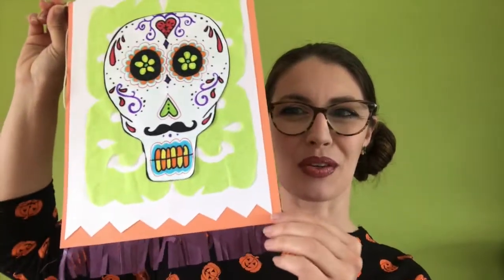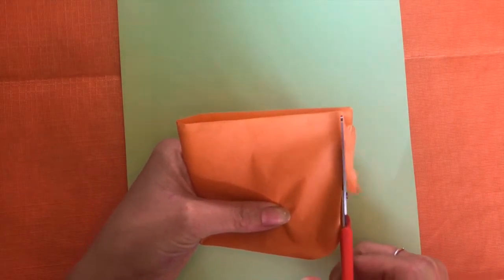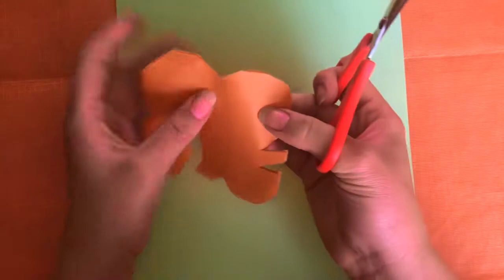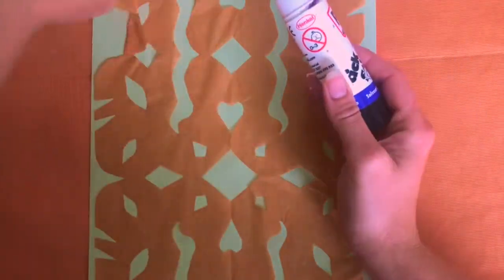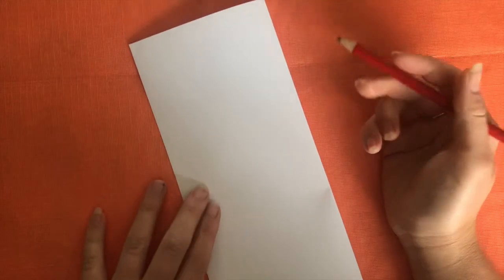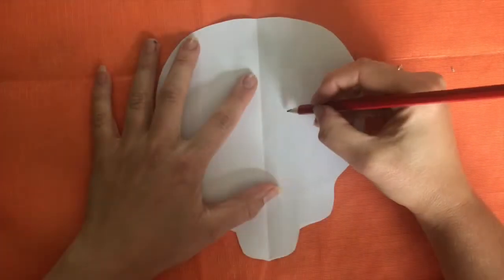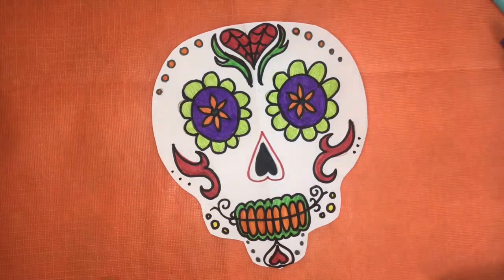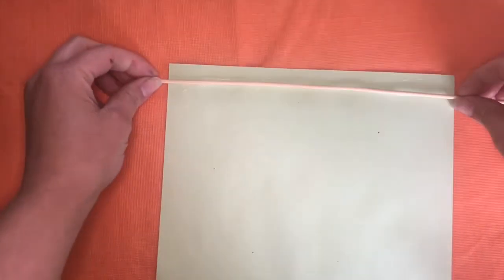Create your own Sugar Skull Banner - TAMFEST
We are delighted to start with two teaser activities for Virtual Tamfest with the workshop Create Your Own Sugar Skull Banner!

The workshops and all activities for Virtual Tamfest will be shown and our Youtube channel - Virtual Tamfest

Every year the procession is one of our main highlights where the community come together for a fantastic finale to Tamfest. This year Virtual Tamfest wouldn't be the same without our procession and having you as the main part of it!

From July through to October we will have interactive workshops that you can create your own masks, banners etc and include them in our virtual procession.These will be easy to make and you can create everything from household items! The virtual procession will be shown on Sunday October 25th the day of Tamfest.